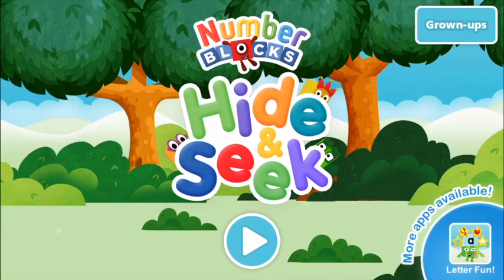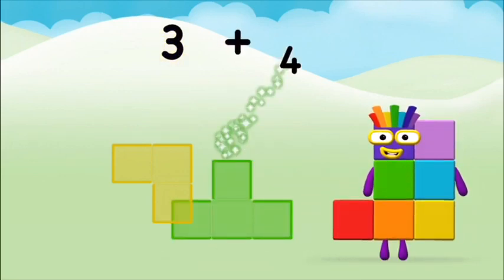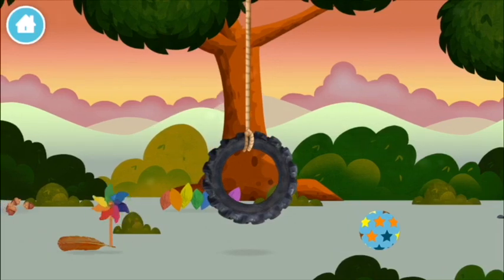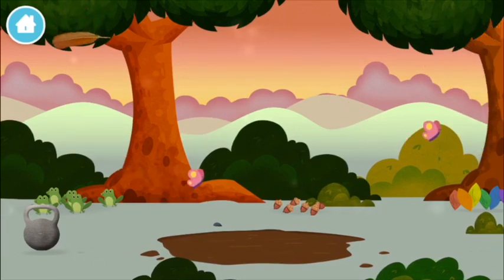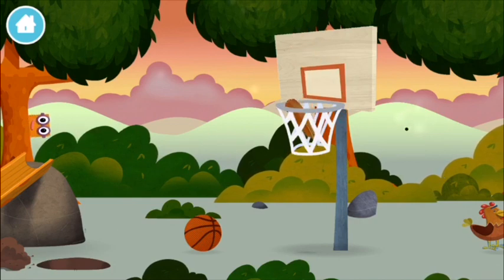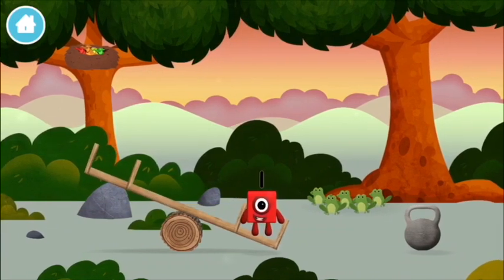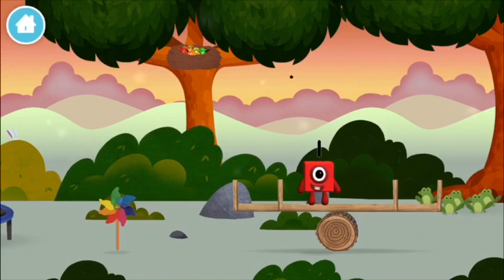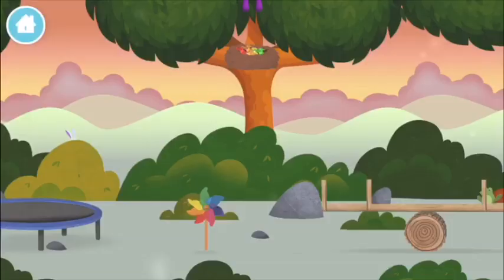Numberblocks Learn To Count